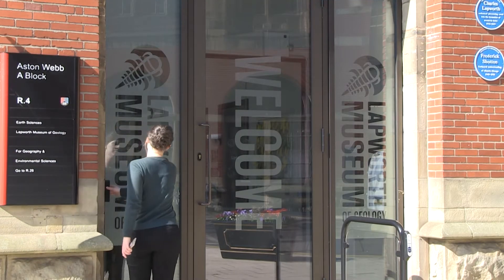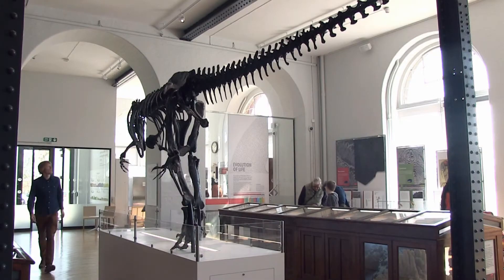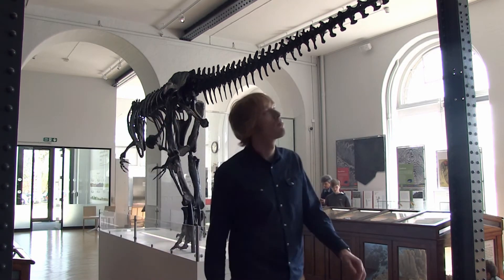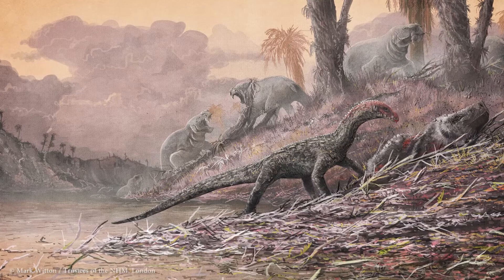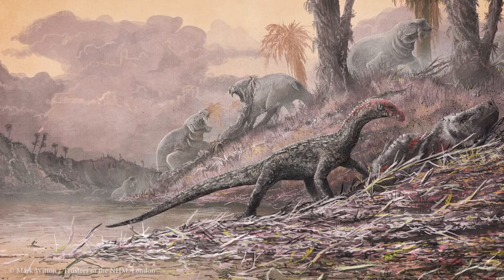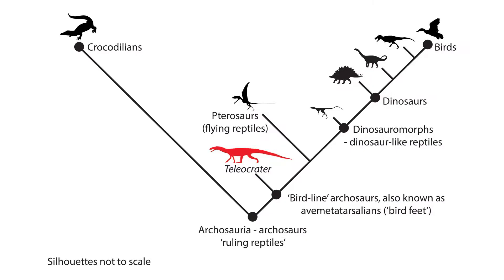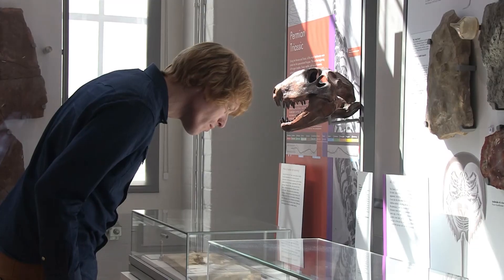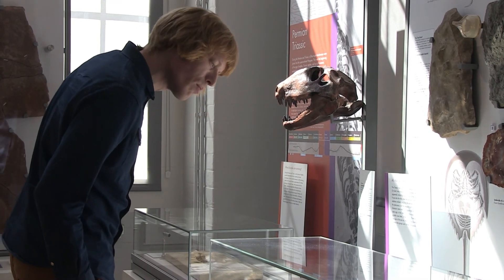New ancient reptile discovery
Professor Richard Butler, School of Geography, Earth and Environmental Sciences, provides insight into the discovery of a new species of ancient reptile - the Teleocrater.